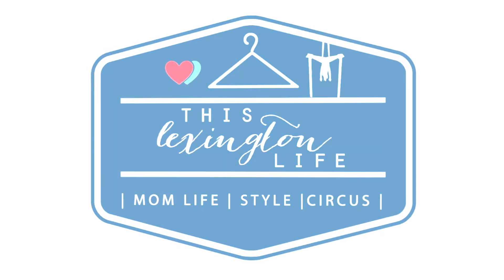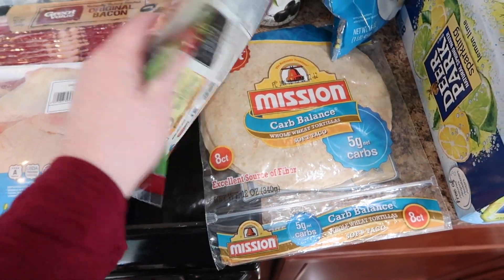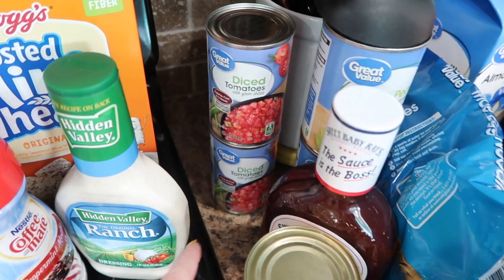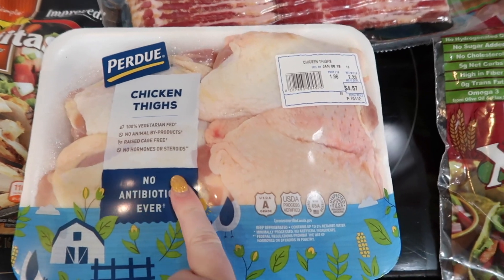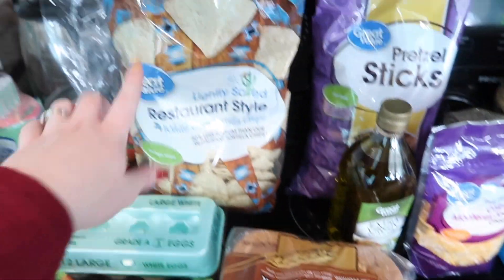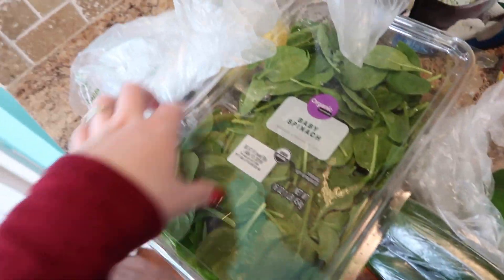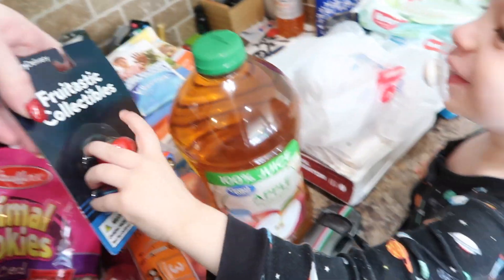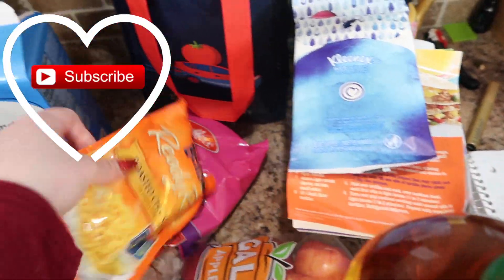Walmart Grocery Delivery Haul & Meals!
Get $10 OFF your Wal-Mart Grocery Delivery or Pick Up Order (I'll get $10 too!)

*Try Code WOWFRESH / FRESHCAR to waive your delivery fee!

*Products I Get Asked About Regularly:*
Vlogging Camera
DSLR Camera for Photos (also has video capabilities)
Video Editing Software
Portable Stroller Fan/Power Bank

Try the Nadine West clothing and accessory box and waive your styling fee with code: NADINE: